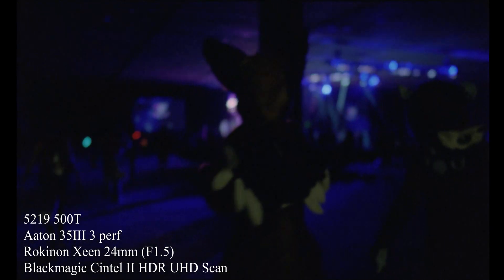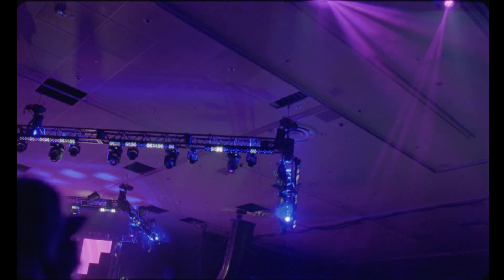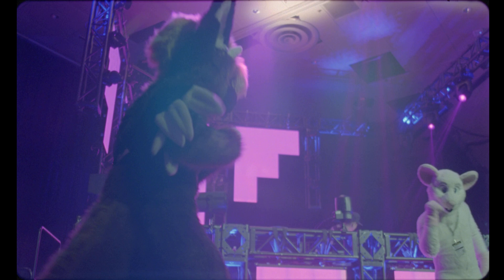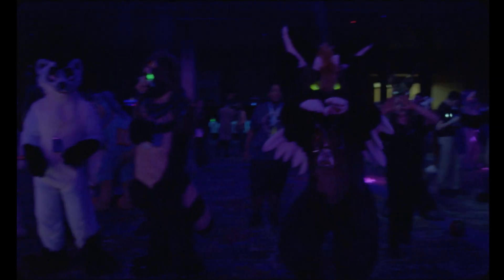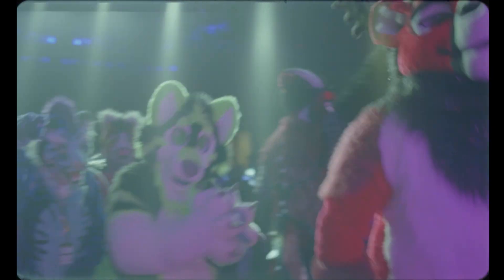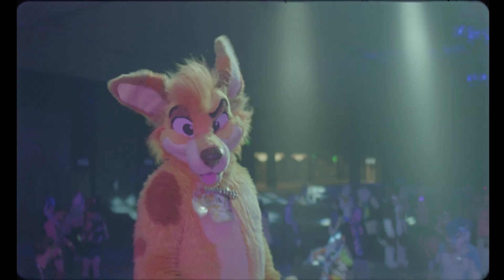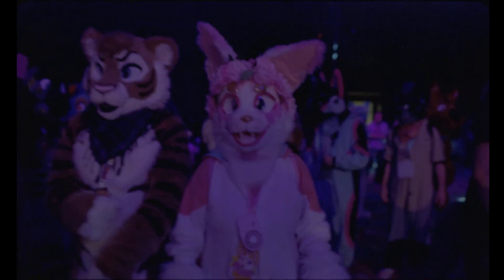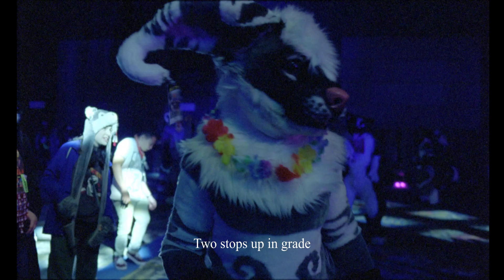Cintel II Scanner HDR 35mm test footage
The Blackmagic Cintel II scanner has come a long way since it's introduction. Blackmagic have done an excellent job building a beautiful and good working machine and software, the problem has always been the imager. As a way to mitigate the need for a brand-new imager, they have developed an HDR process for the existing imagers. This is a brief scan we did with the new imager using some very dark (underexposed) material as a way to show how powerful the scanner is in HDR mode.

Footage was shot by: Derek Wride @ Big Little Furcon in Reno Nevada.
Aaton 35III 3p camera with Rokinon Xeen glass and 5219 stock.